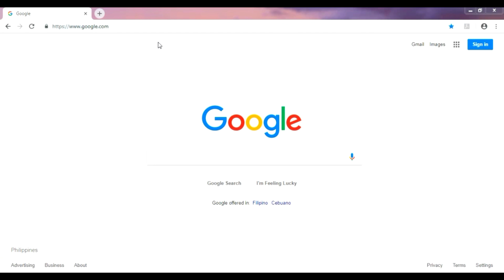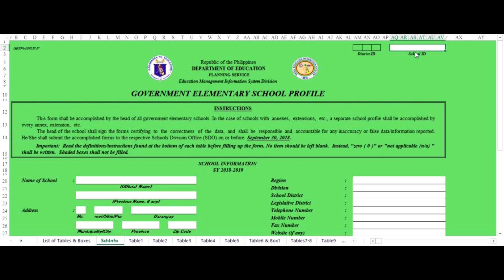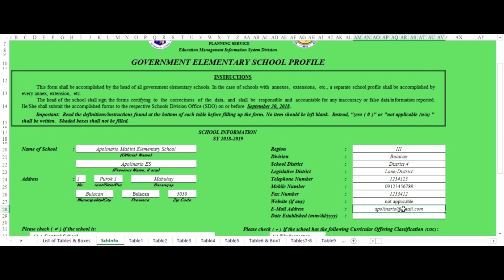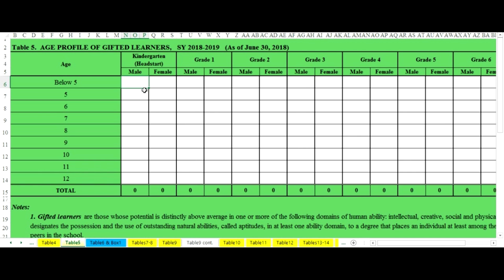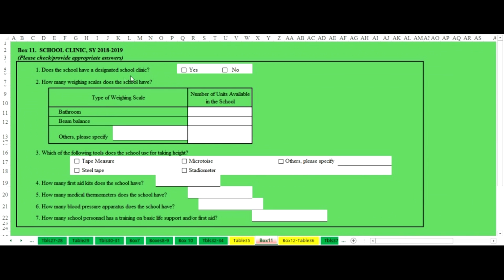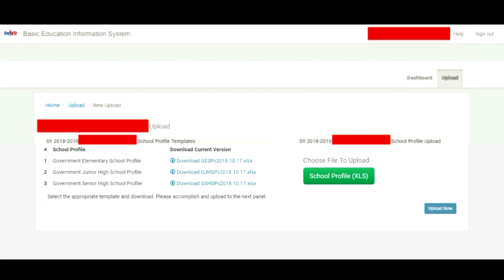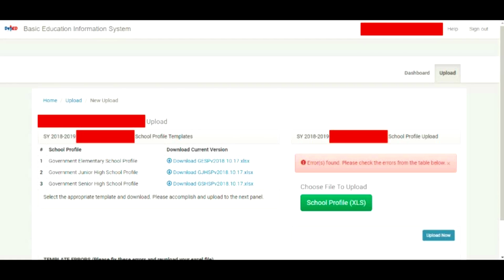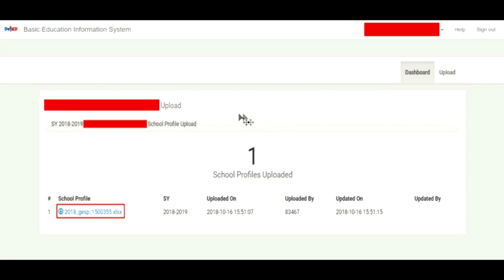BEIS School Profile Uploading Tutorial